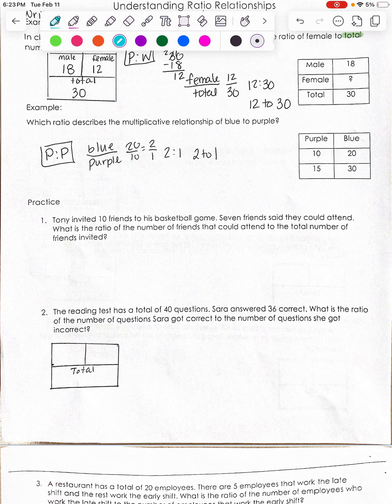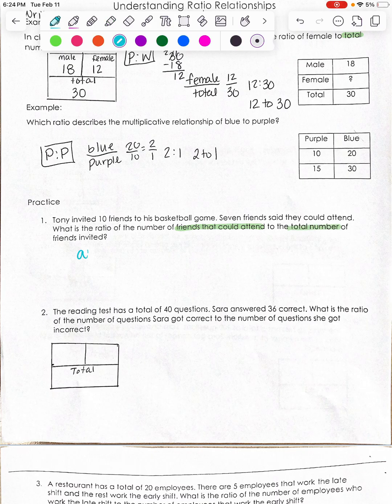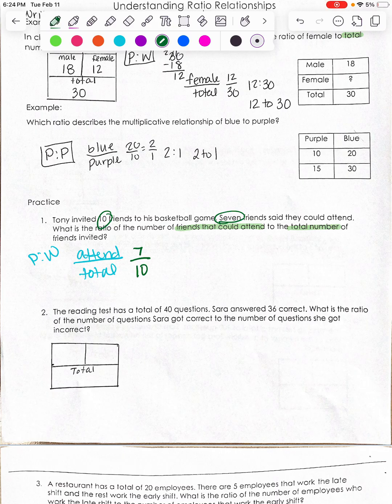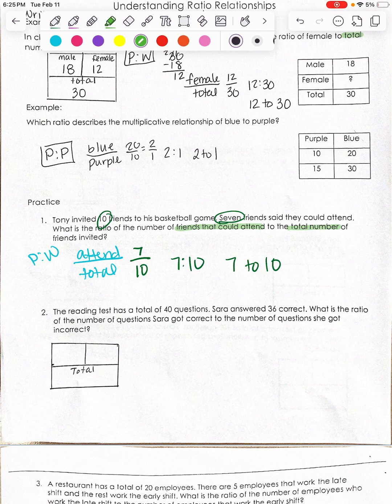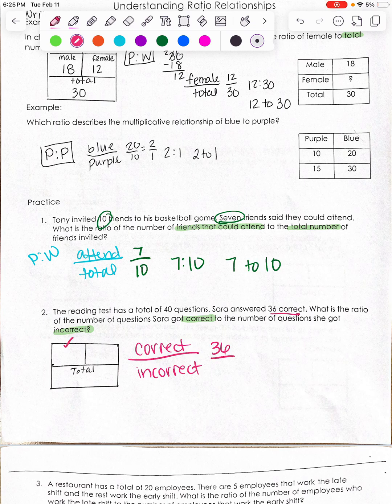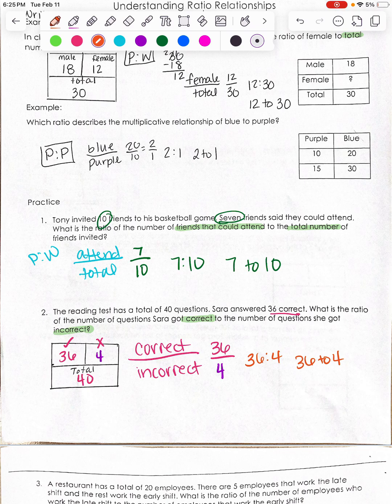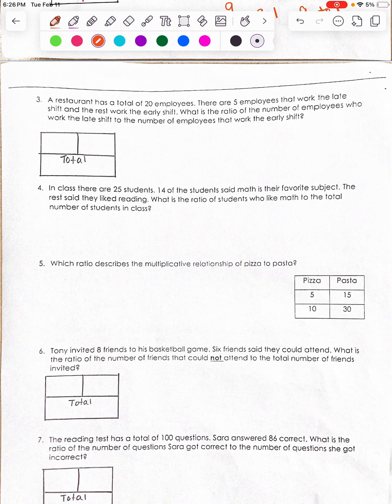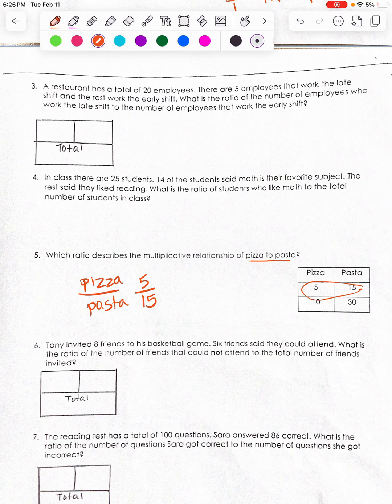Ratios Packet Questions Example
I did 3 problems from the ratios packet to help those that need it.